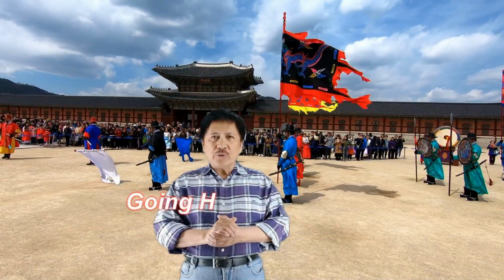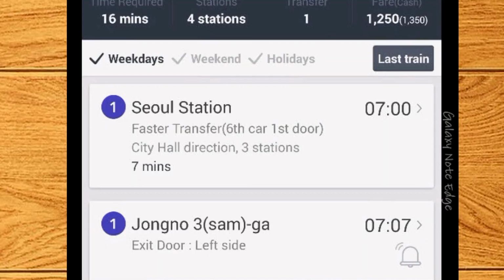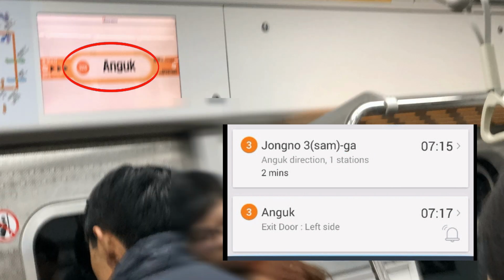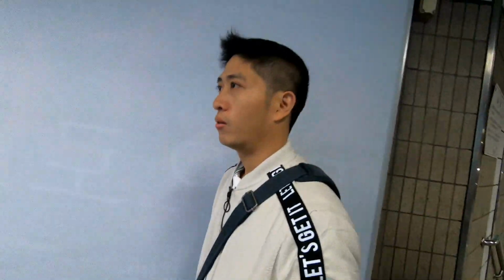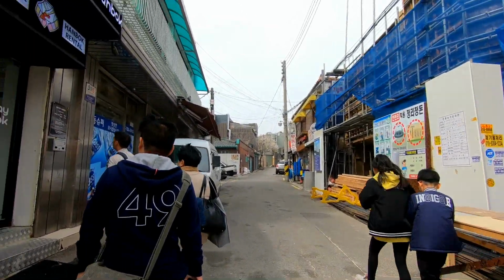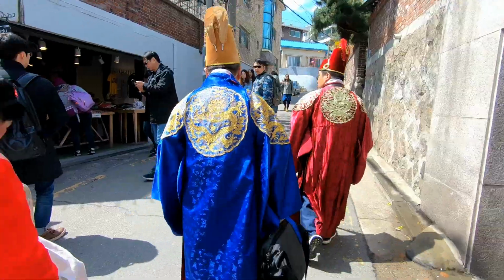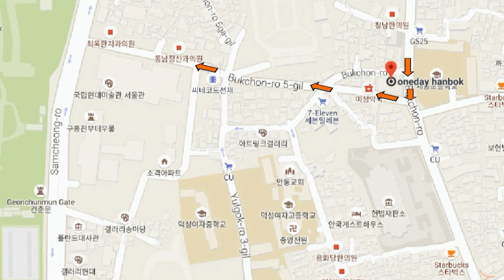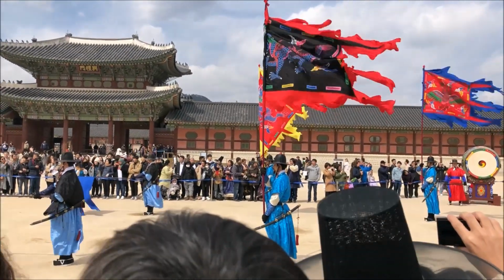Walking to Seoul Gyeongbokgung Palace wearing Hanbok Using Seoul MRT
A complete and very comprehensive guide on how to go the Hanbok Rental Shop and visit the Gyeongbokgung Palace for free using the Seoul MRT Subway trains. You can now see a video playlist of some of the highlights of our Tour of South Korea here:

The Links used in this video are the following:
1. One Day Hanbok Rental Shop
2. Advantages of wearing Hanbok costume
3. Subway Korea App on Android
4. Subway Korea App for Iphones